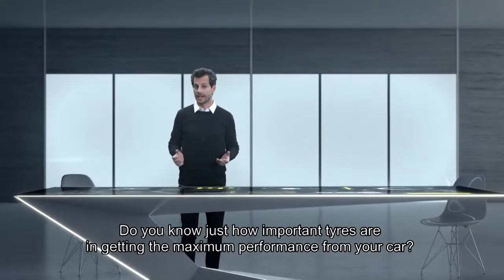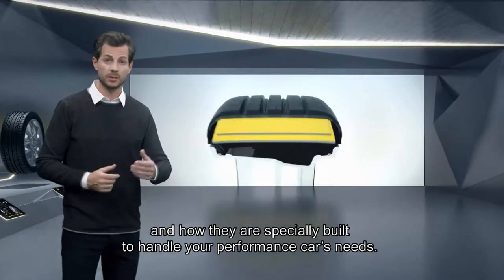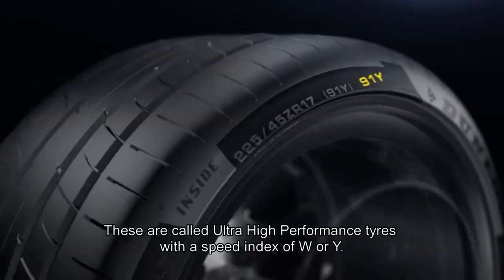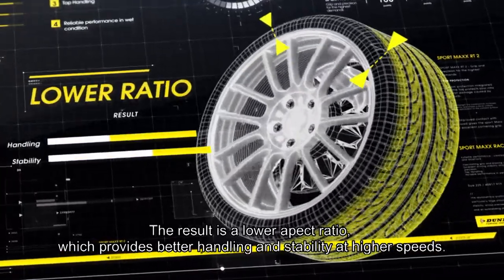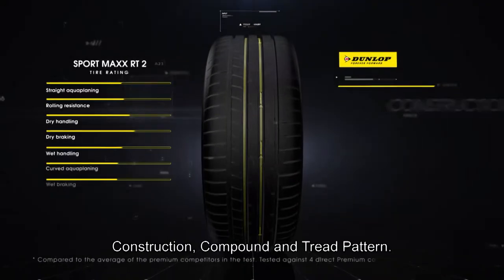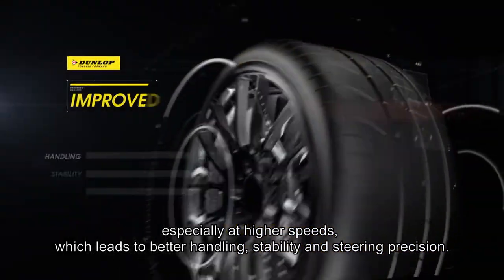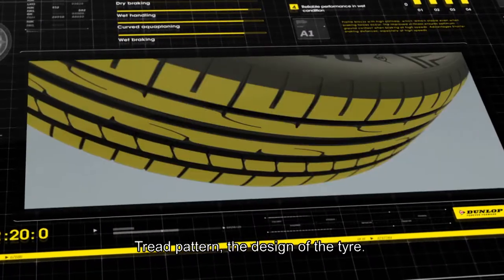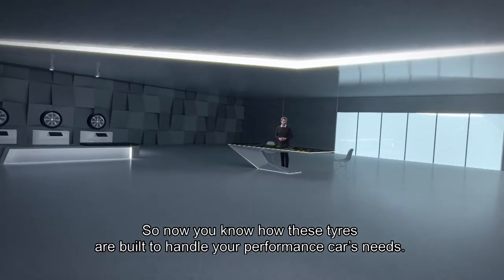Dunlop: Powerful tires for powerful cars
Get to know how our well-engineered ultra high performance tires increase the sporty performance of your car.